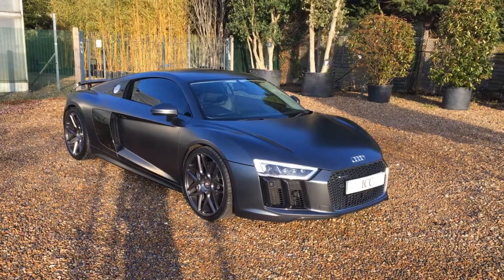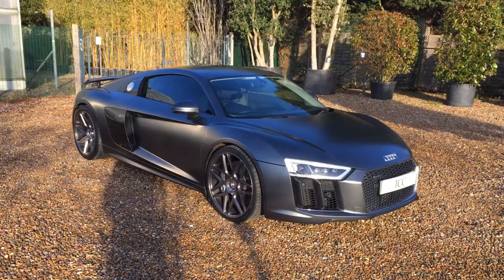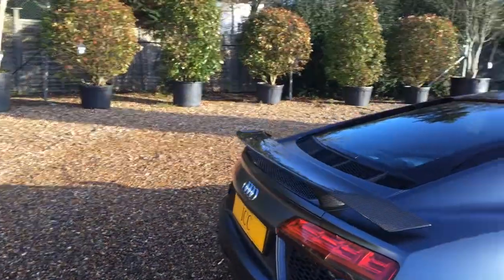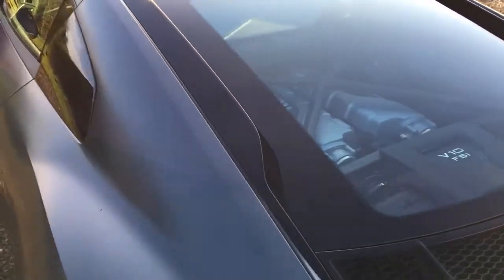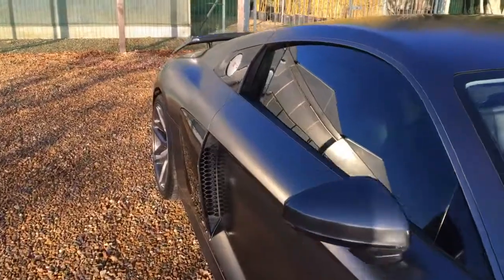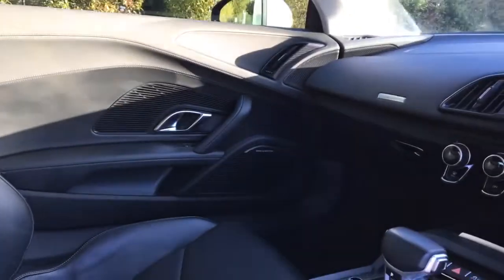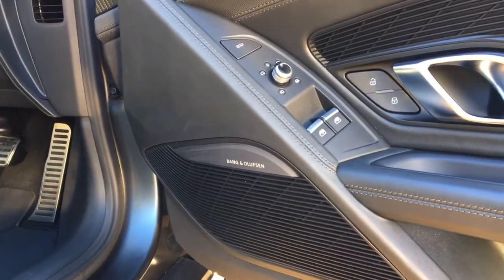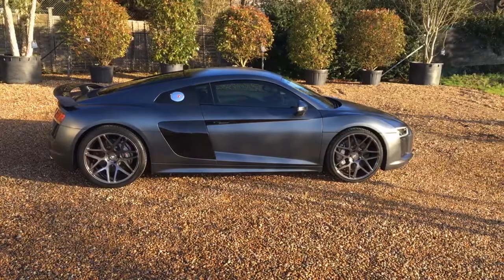2016 Audi R8 V10 Plus